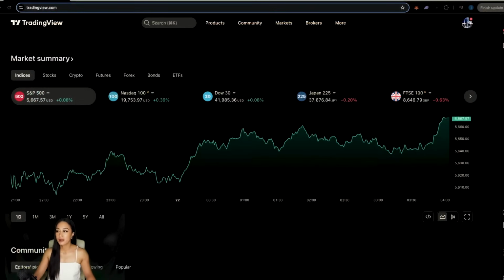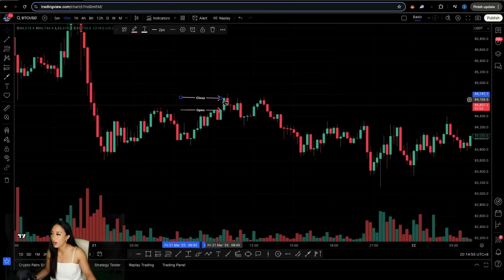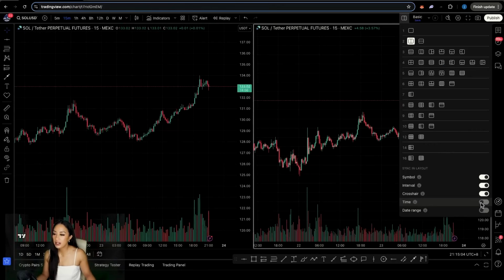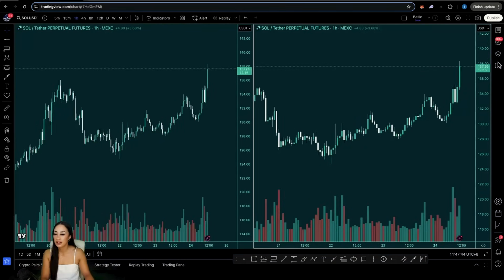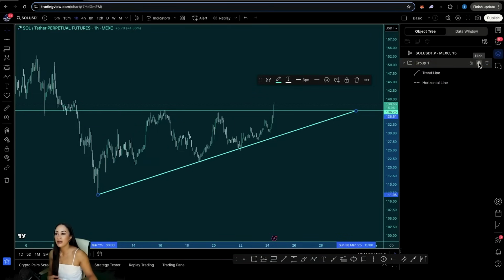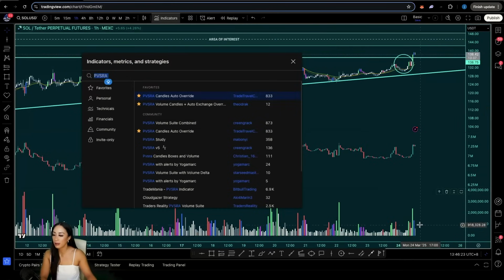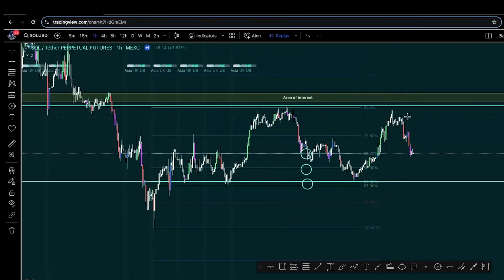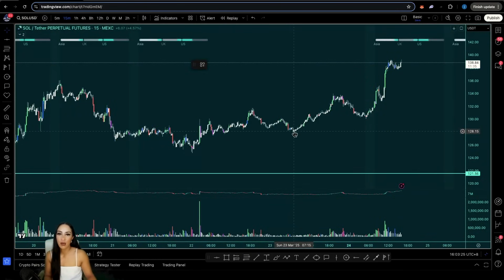How to Use TradingView for Beginners (My Favourite Tools & Settings)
Learn how to use TradingView like a pro with this beginner-friendly tutorial. Janet walks you through her favourite tools, chart settings, and simple tricks to make trading easier and more effective. Perfect if you're new to crypto or just starting to explore technical analysis!

🔥𝗟𝗲𝗮𝗿𝗻 𝘁𝗼 𝗧𝗿𝗮𝗱𝗲 𝘄𝗶𝘁𝗵 𝗧𝗿𝗮𝗱𝗲 𝗧𝗿𝗮𝘃𝗲𝗹 𝗖𝗵𝗶𝗹𝗹

🏆  LIMITED TIME!!! 🏆
SIGN UP & TRADE ON THE EXCHANGES BELOW FOR A MASSIVE TRADING FEE DISCOUNT!

Get access to full TTC courses, multiple live sessions daily, all trade updates & private discord channels

Chapters:
👉 0:00 Intro
👉 0:34 TradingView Membership Options
👉 1:09 Homepage Explained
👉 2:15 Understanding Main Screen Settings
👉 7:05 Creating Different Chart Layouts
👉 9:03 Why Your Should Trade on Bitunix
👉 9:30 Setting Your Chart Preferences
👉 12:58 Watchlists, Alerts & My Favourite Section!
👉 20:24 Adding, Favouriting and Deleting Indicators
👉 22:06 Drawing Tools for Your Charting